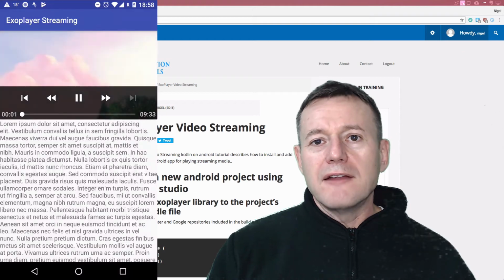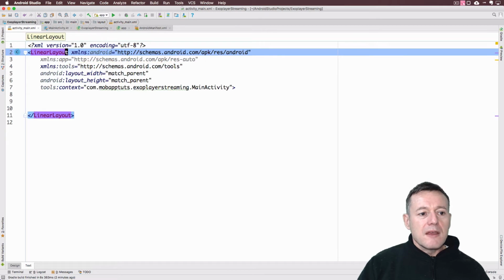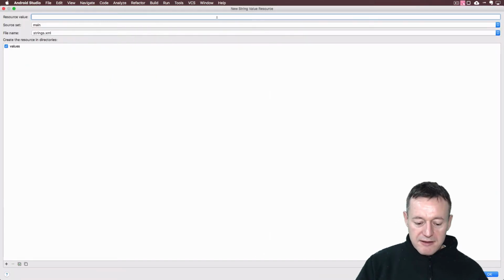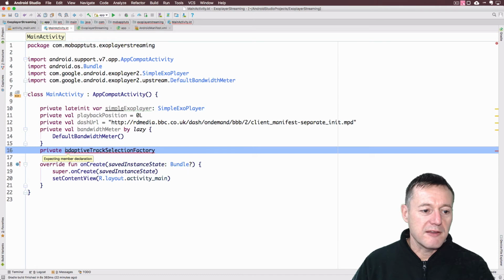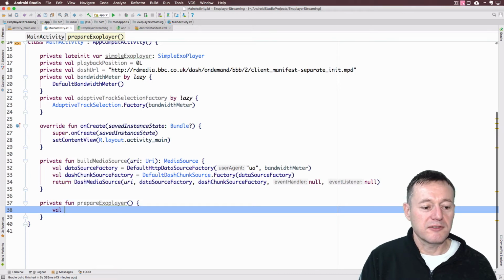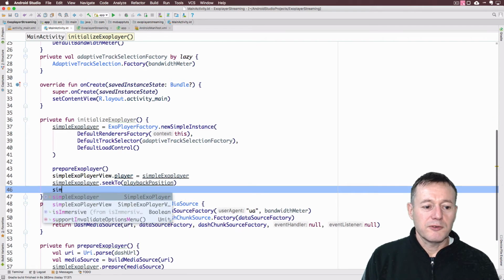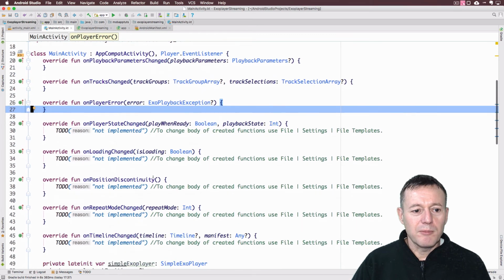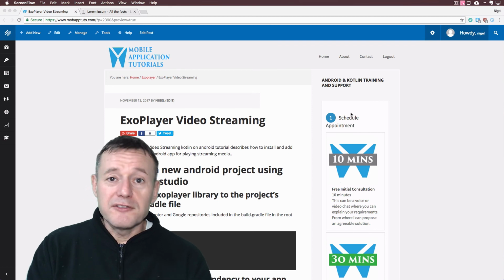Kotlin android development tutorial: DASH video streaming using ExoPlayer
Check the accIn this Kotlin android development tutorial we will be streaming a video using ExoPlayer.

We will be using the DASH protocol for streaming.

Sign up to the professional membership plan for immediate access to all the videos which are ad-free for $10.00 a month

In this tutorial we will cover:
* Adding the ExoPlayer to the build gradle file
* Setting up internet permissions
* Adding ExoPlayer to the layout
* Setting up ExoPlayer listeners
* Creating and configuring Exoplayer
* Creating MediaSource with DASH Uri